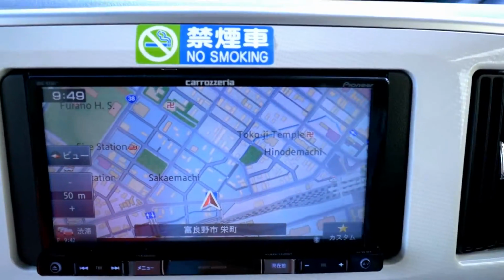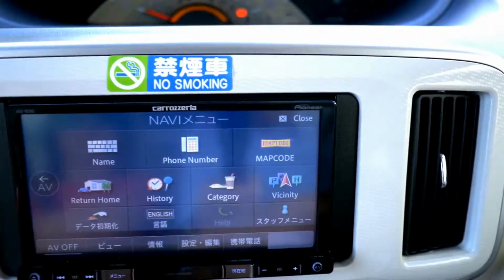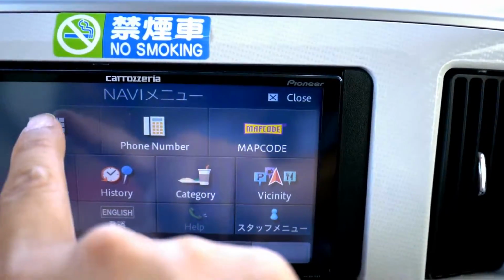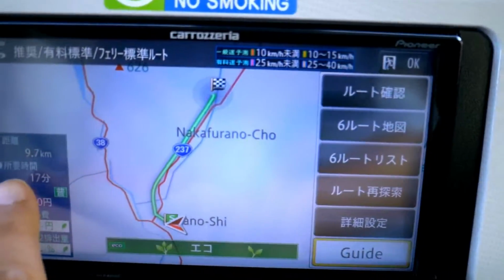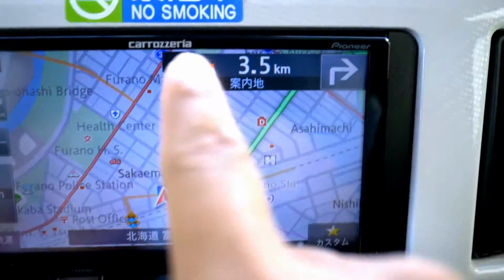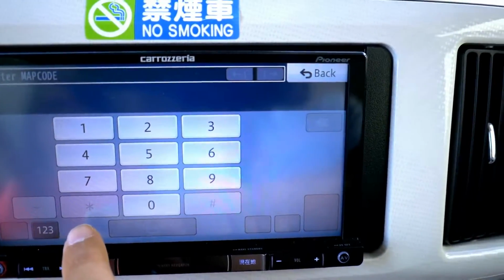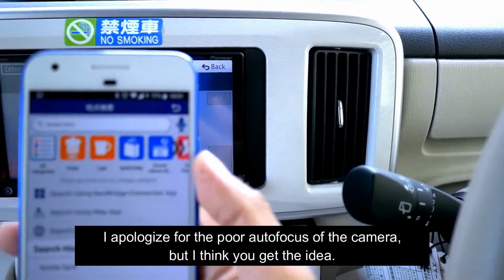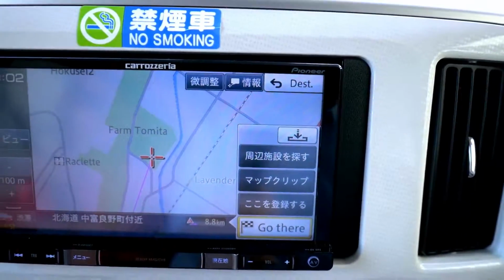Using GPS in Japan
* NOTICE *
This video has been moved to another channel. If you enjoyed this outdoor video, please check it out on my new channel, The Outdoor Extrovert

If you are using the Japanese in-car GPS system for the first time, you might be confused by its map code instead of the standard GPS co-ordinations. Here I explain in detail how to understand and work the basic functions.